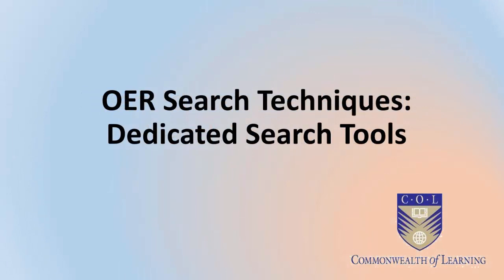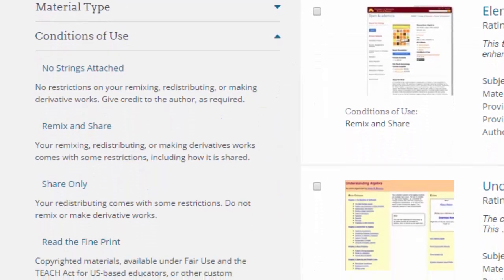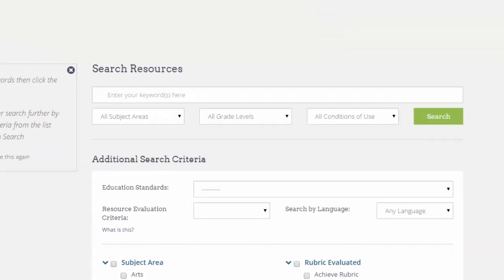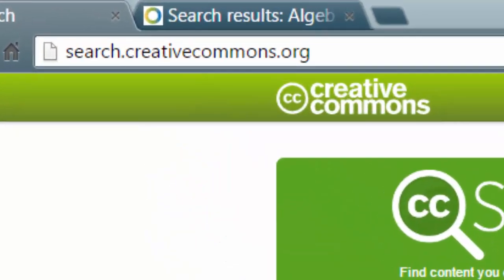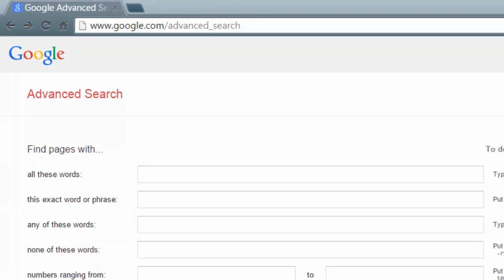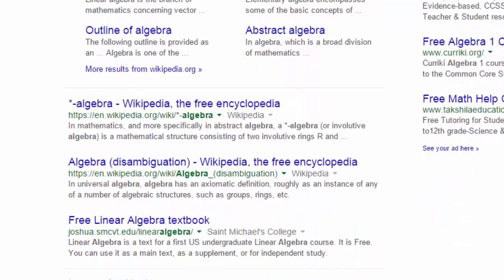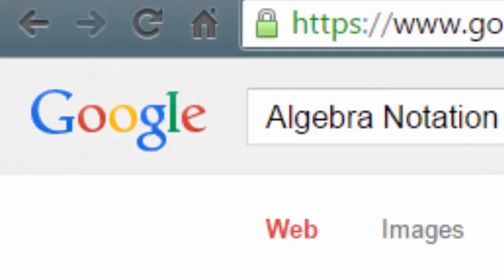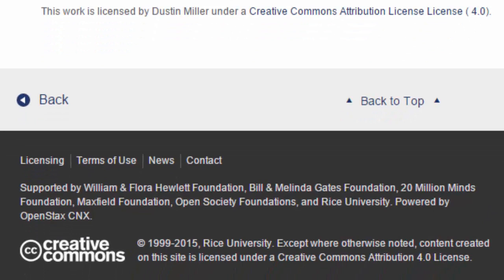OER Search Techniques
Tutorial on Searching for Open Educational Resources